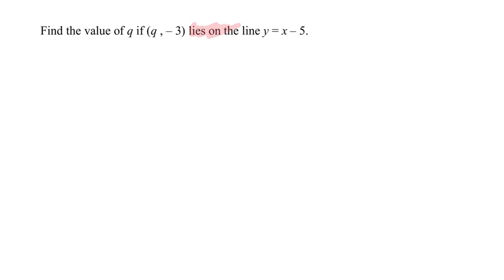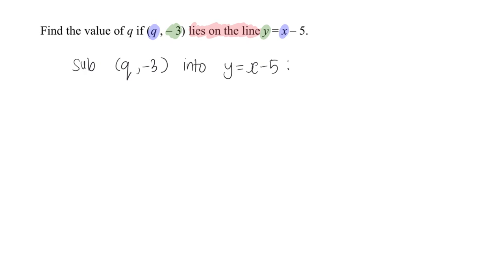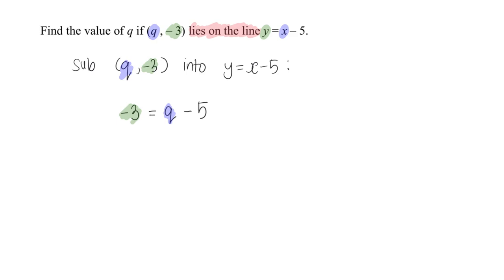[Linear Graph] Find the value of q if (q,-3) lies on y=x-5